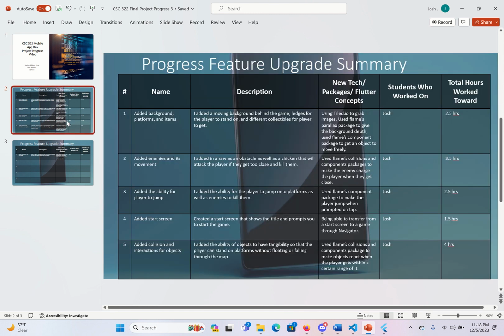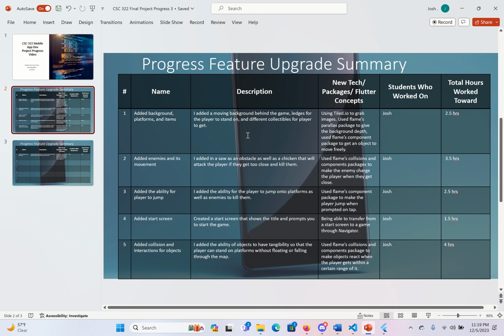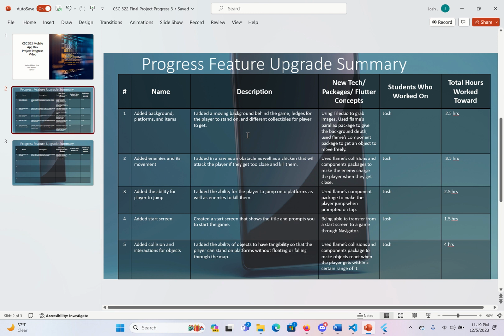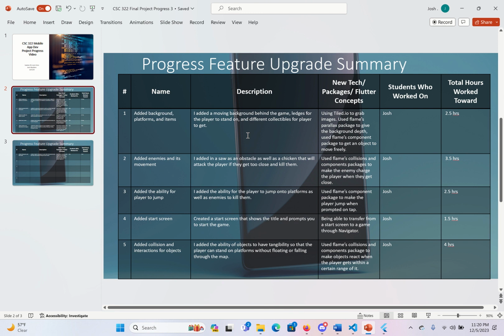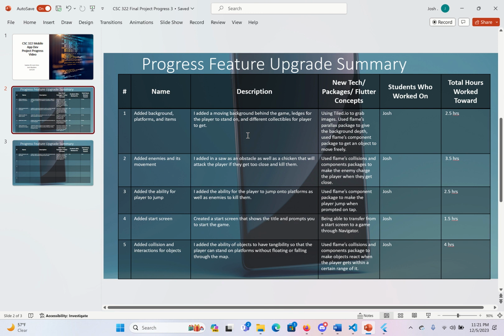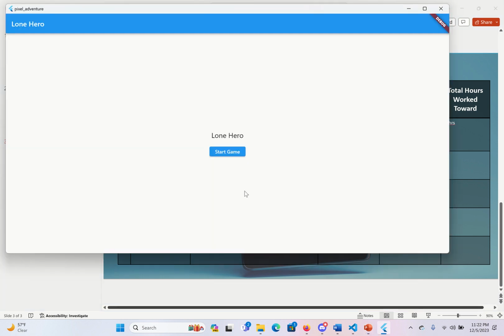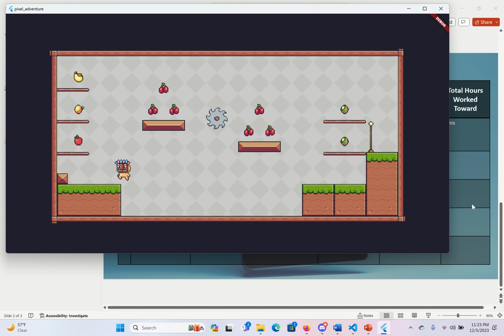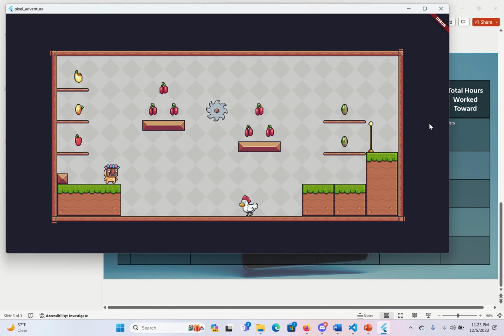Lone Hero Upgrade 3